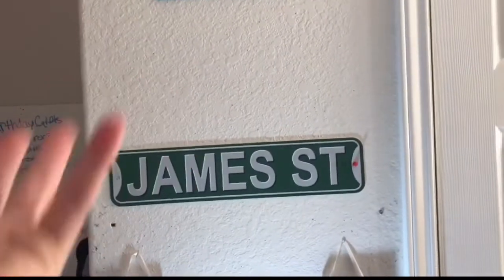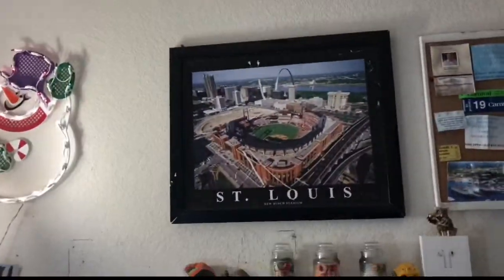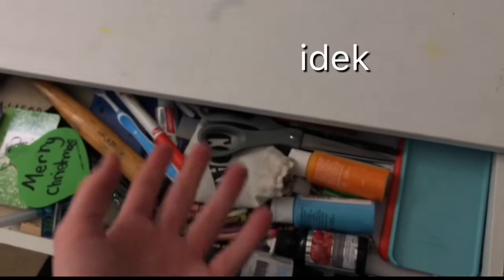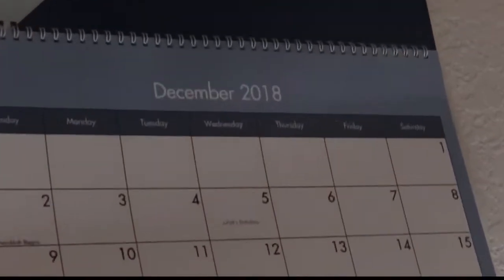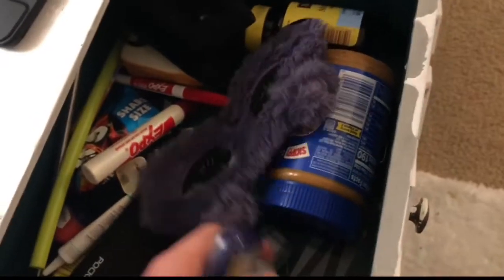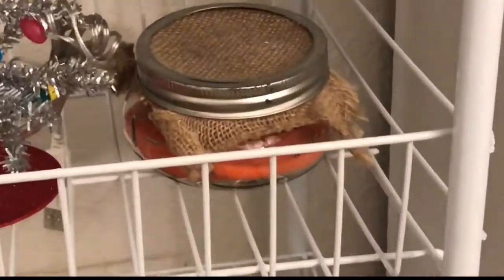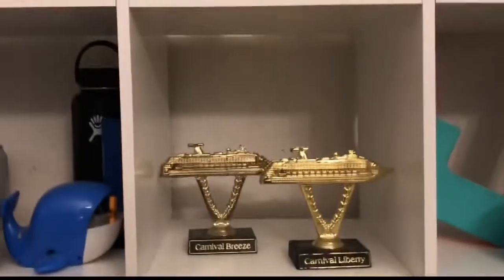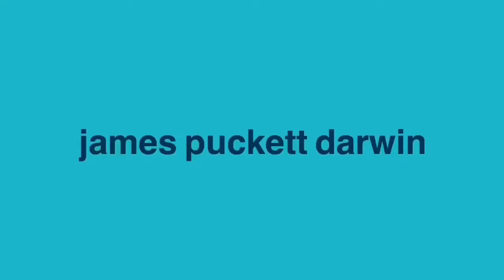The Worst Room Tour of 2019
if you wanted anything in my room sorry because i didn’t explain anything well enough sorry lol
•SOCIAL MEDIAS•

•FACEBOOK:JAMES PUCKETT DARWIN

•VSCO: JAMESPUCKETTDARWIN
if you guys have any video suggestions for the next video then let me know. because i needed videos!! have an amazing day!